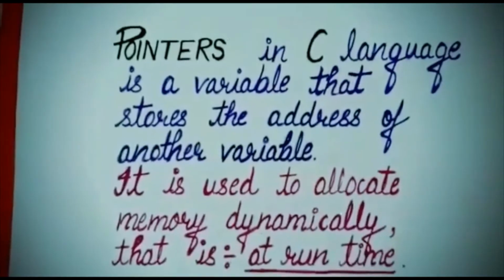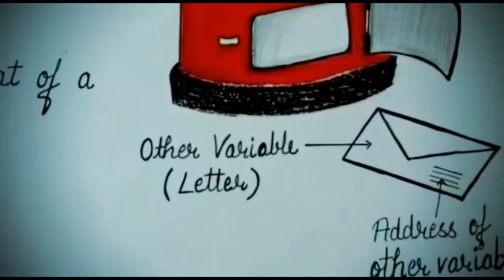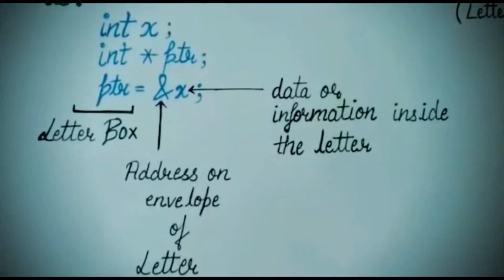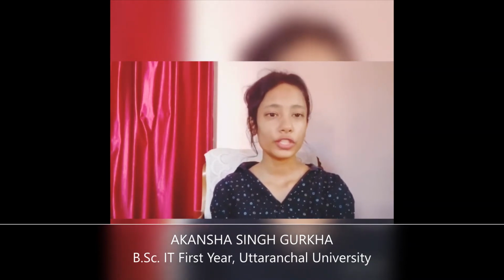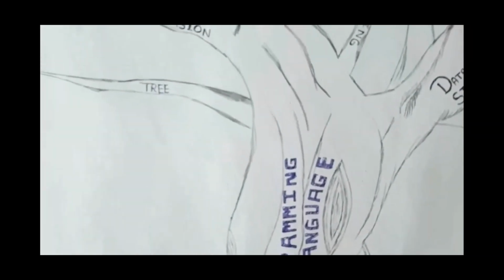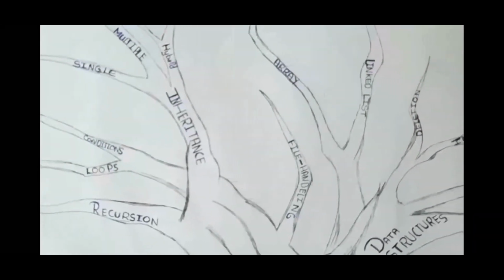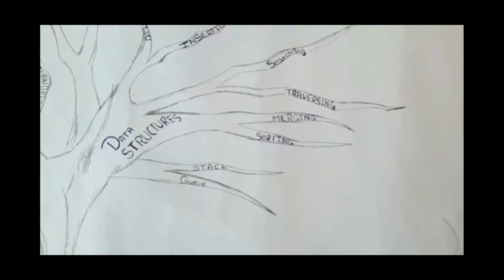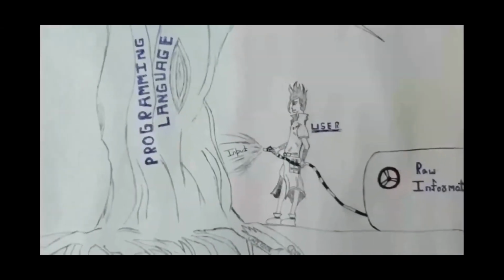Creative Assignment in lockdown (2020) | Creativity Skills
"You can't use up creativity. The more you use the more you have." -- Maya Angelou.
With the thought in mind that difference between ordinary and extraordinary is "little extra", students were challenged and encouraged to submit creative assignment about the topics learnt during lockdown in the year 2020. This video is part of creative assignments that were submitted to Mr. Ishteyaaq Ahmad.